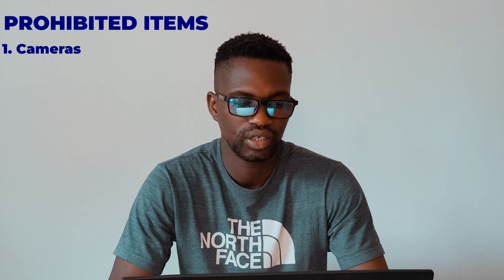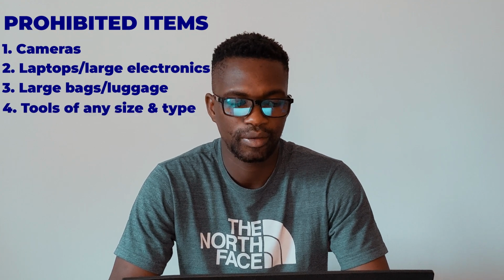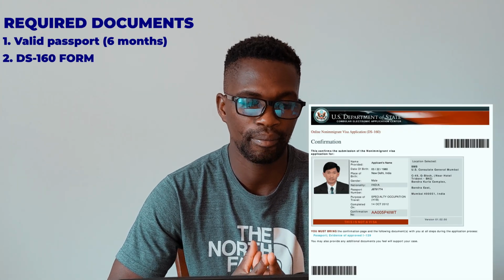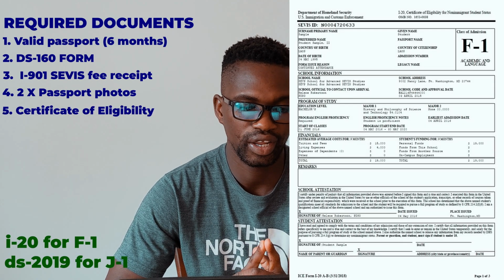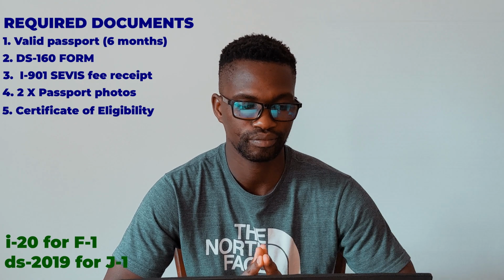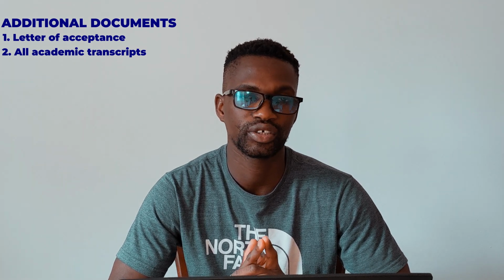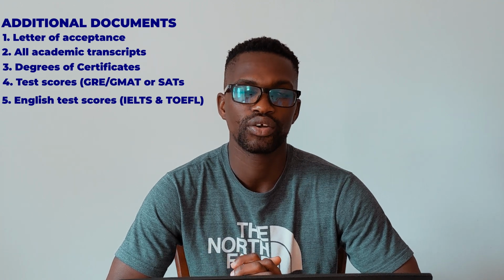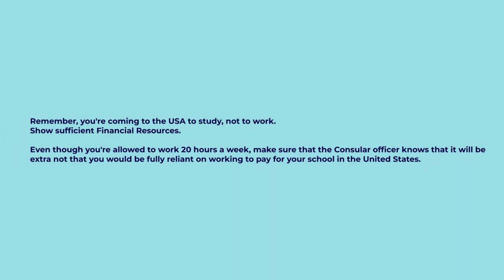How to pass the J-1 or F-1 VISA interview at the US Embassy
How to pass the J-1 or F-1 VISA interview at the US Embassy. Get pointers on how not to fail your J-1 or F-1 VISA interview, basic rules of the US Embassy, documents to bring and more.
LINKS IN VIDEO:
US Embassy

If you are new to the Sizwe M channel, I'm happy you clicked on my video! Hopefully, this video made you stay for good!

EQUIPMENT:
»CAMERAS: Samsung Galaxy Note 8
»Google Pixel 4A 5G
»Canon EOS Rebel XSi
»TRIPOD: PHOPIK Phone Tripod 55 inches, Aluminum
»MIC: PoP voice Upgraded Lavalier Lapel Microphone
»SOFTWARE: Adobe Premiere Pro, Photoshop and DaVinci Resolve
»COMPUTER: MSI GF75 Gaming Laptop 17.3

🎬SUGGESTED VIDEOS
Don't forget to watch 📽 My other videos. Please check them out :

▶️ How to get a job in Canada as a Foreign Worker from abroad in 2022